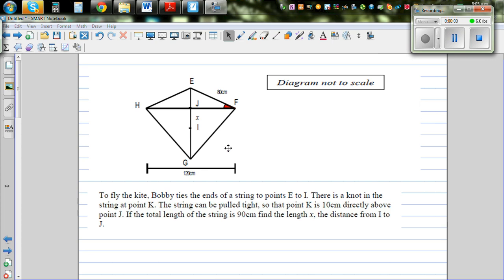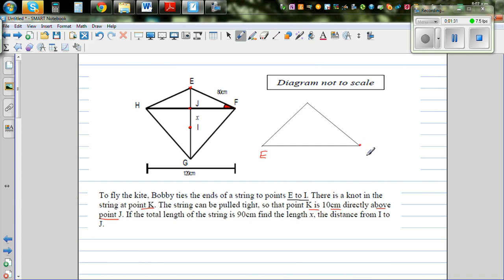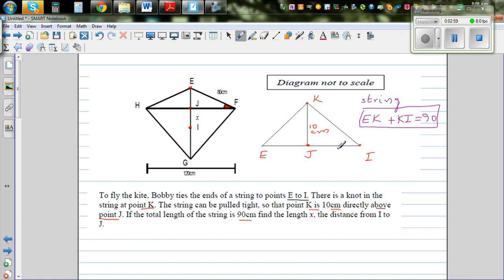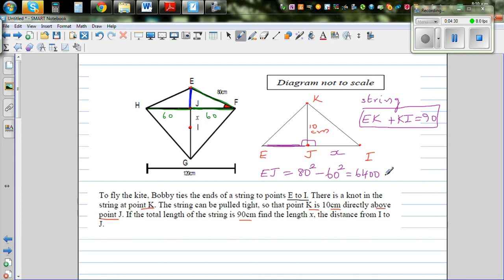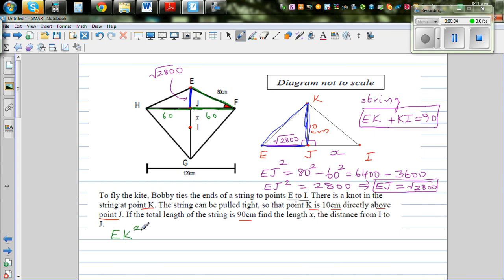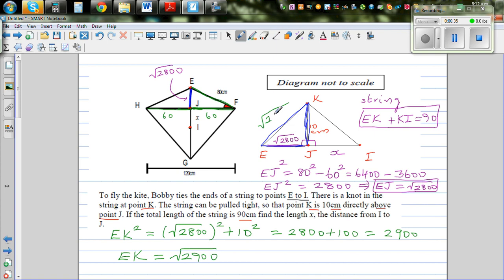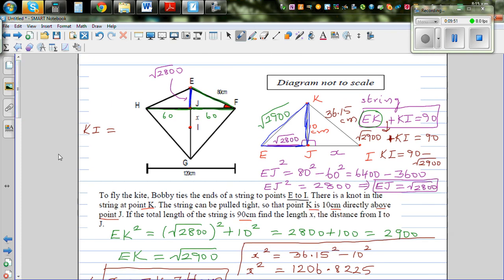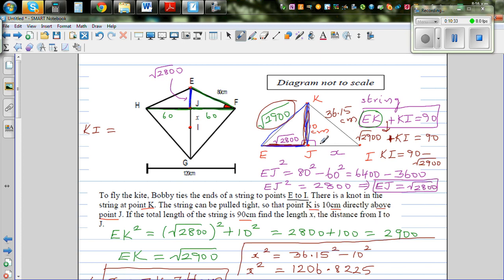Application of Pythagoras theorem in the making of a kite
In this video I have explained the use of Pythagoras theorem in the making of a kite.